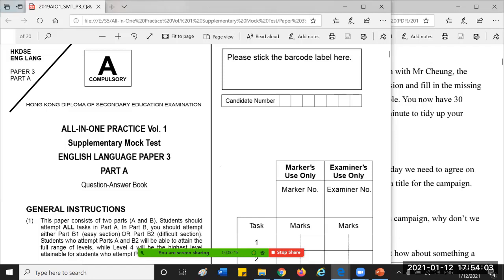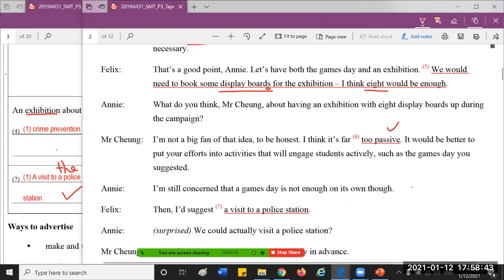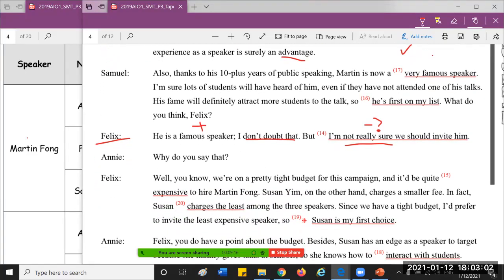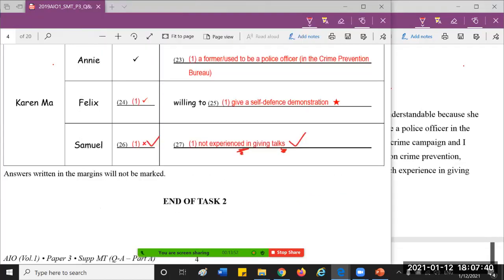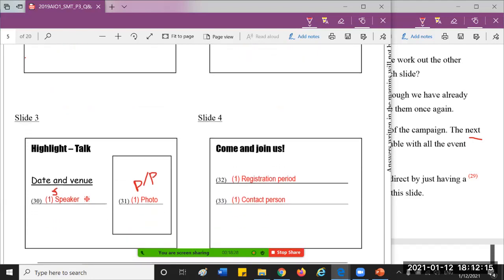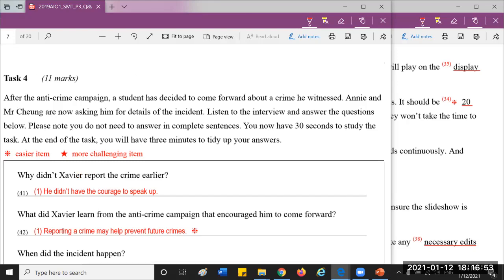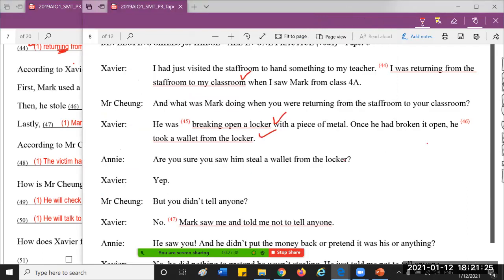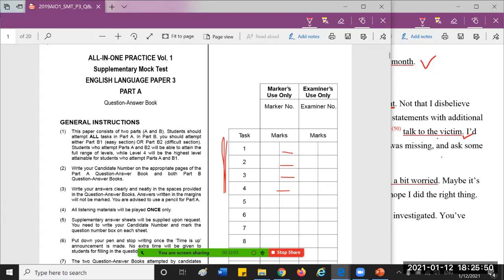Practice paper Listening Part A Answer checking